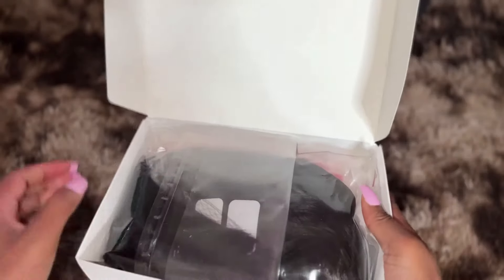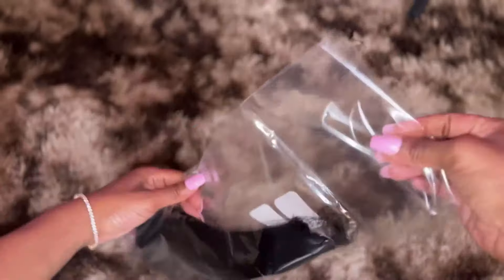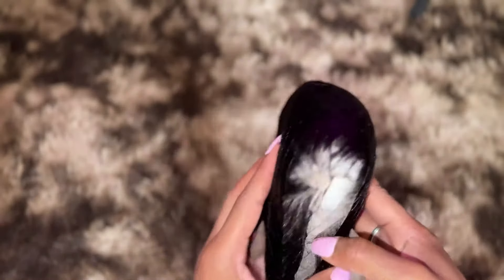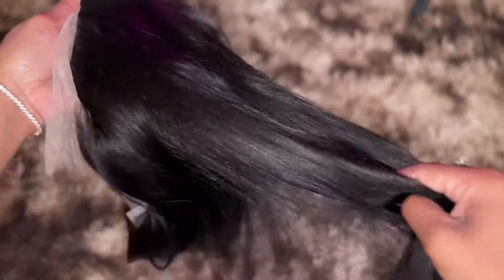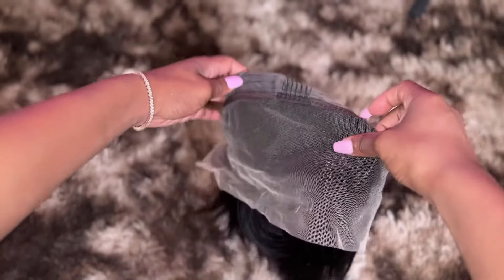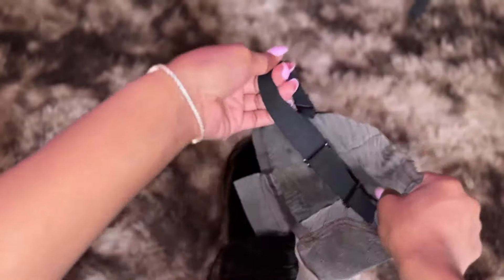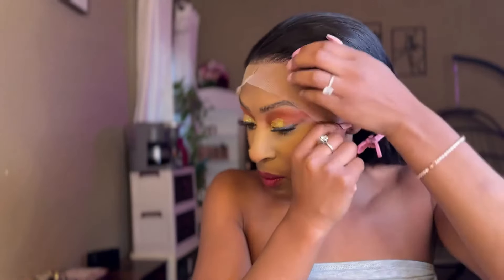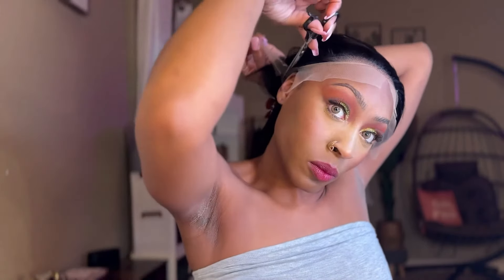SO gorgeous!! GO slay this stunning lace front Yaki bob wig! Ft QT Hair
Wig Info:13x4 Yaki Straight Bob Wigs Pre Plucked 14 Inch 180% Density Natural Black Color;